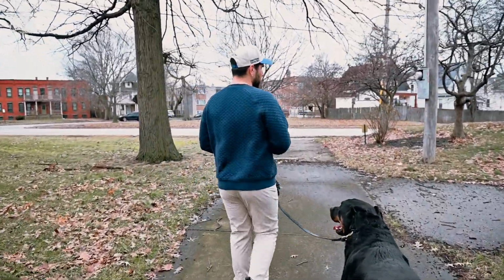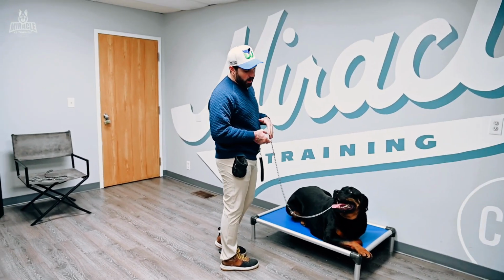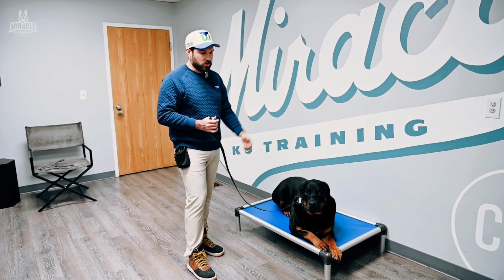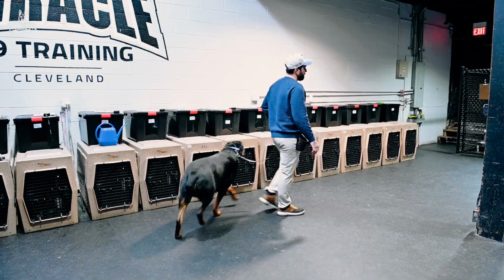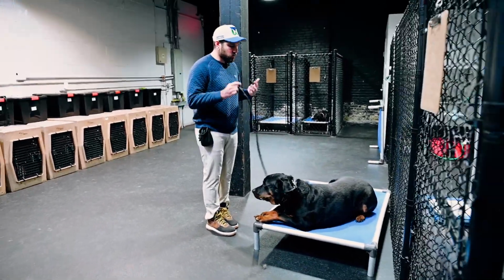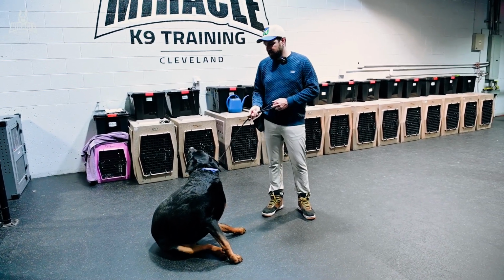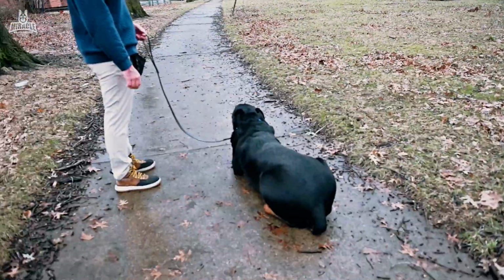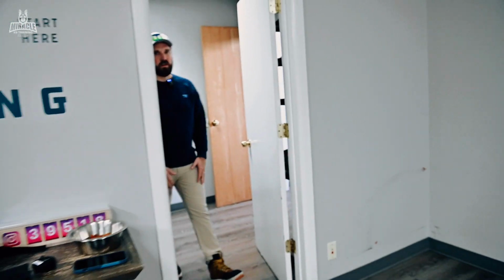How We Stay Safe When Taking In Aggressive Dogs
Meet Maxx.
This new board and train came in with a lot of heat. His owners stated he was not previously muzzle trained and when we had started to muzzle him, it was nearly impossible to do so as he would bite and lunge at the muzzle and his trainer. After working through some intense muzzle conditioning drills with Maxx, we were able to get to what you see here.

David shows how we stay safe when we take in aggressive dogs as well as what it looks like to start the initial training sessions with them as they are slowly adjusting to these changes.